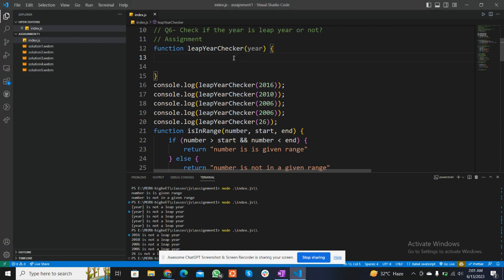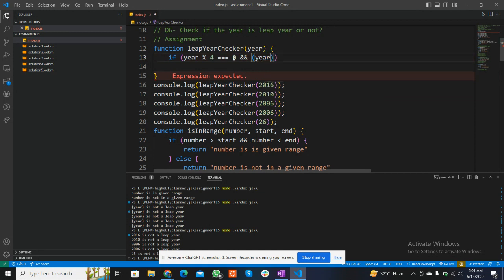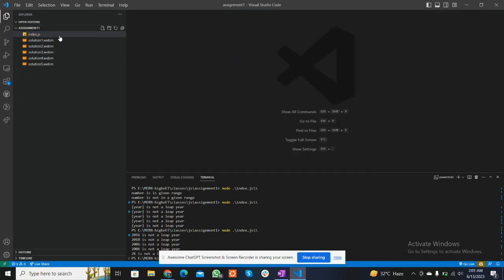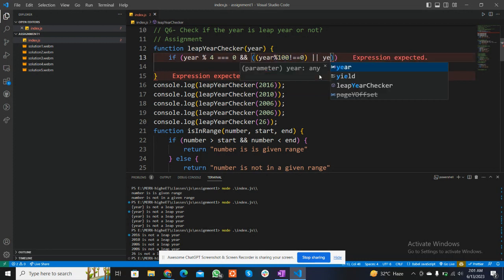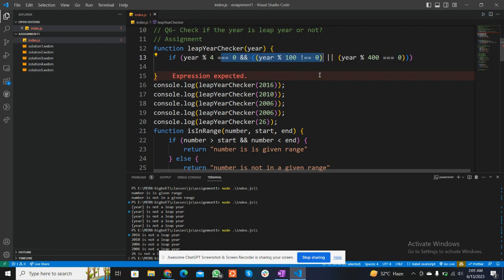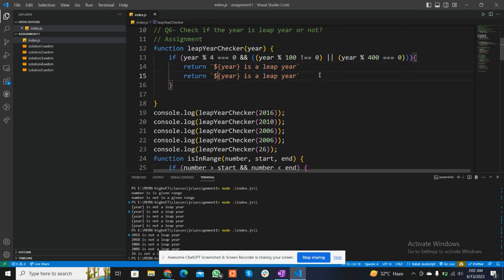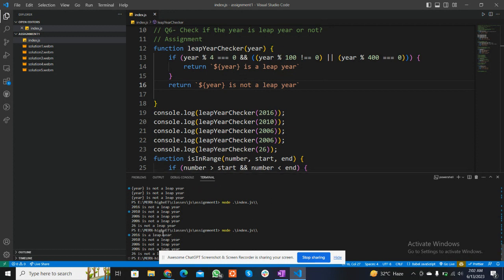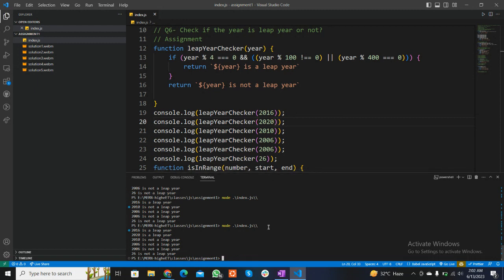How to check leap year in JS | Q6-A1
Learn how to create a leap year checker using JavaScript. This tutorial will guide you through the process of writing JavaScript code to determine if a given year is a leap year or not. Implement the leap year algorithm in your JavaScript project and handle both common and edge cases effortlessly. Watch now and enhance your JavaScript skills!